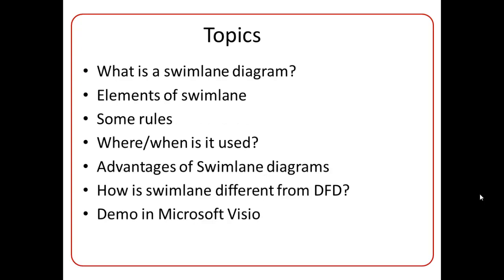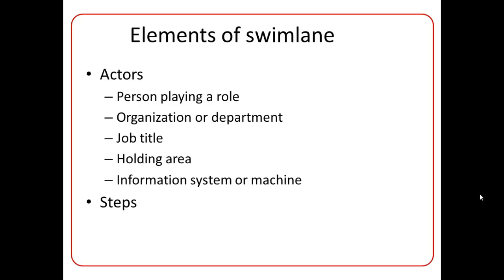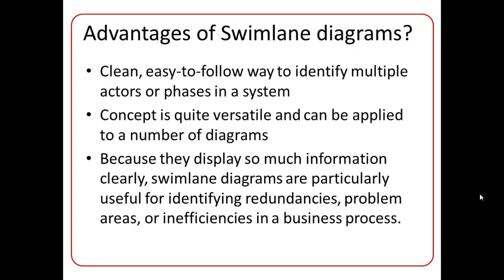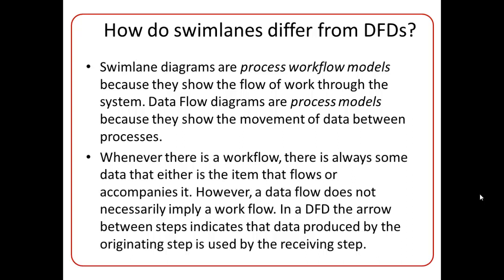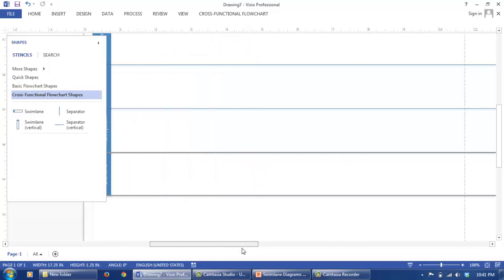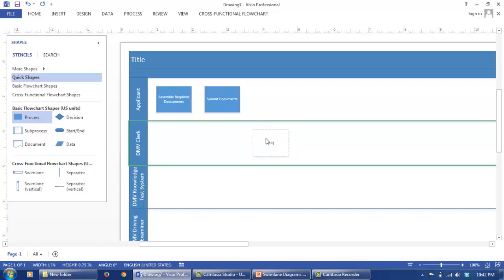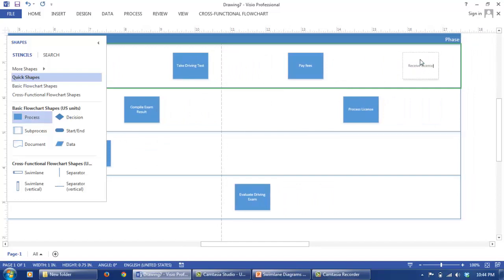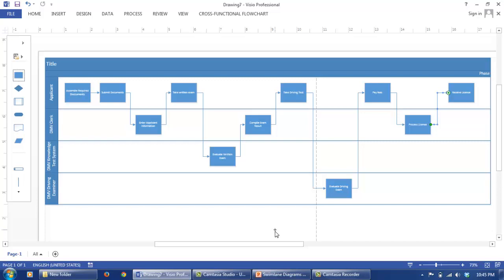Swimlane Diagram Tutorial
A short tutorial that discusses swimlane diagrams and shows how they can be created in Microsoft Visio.